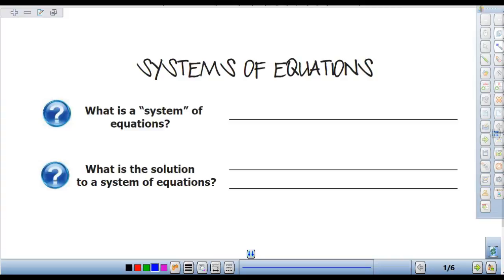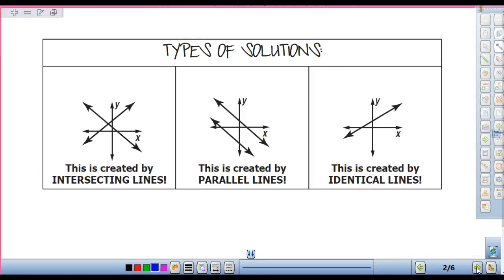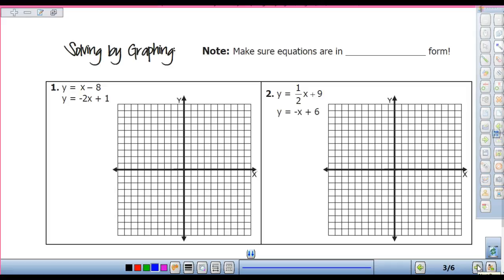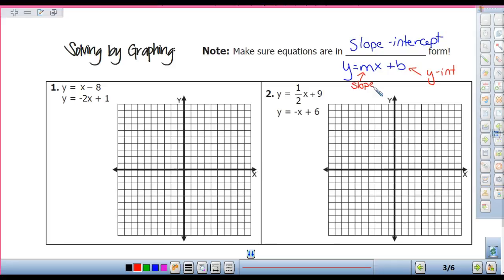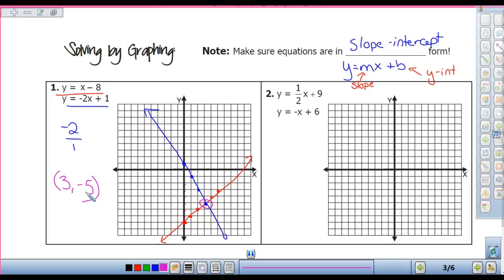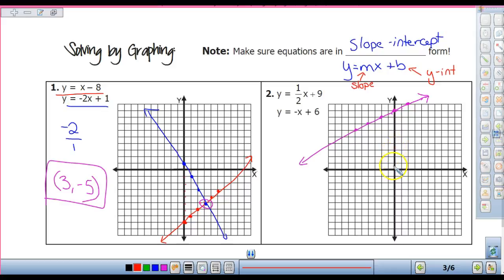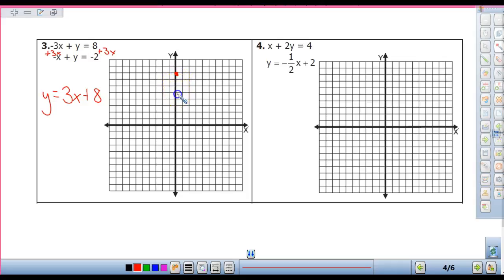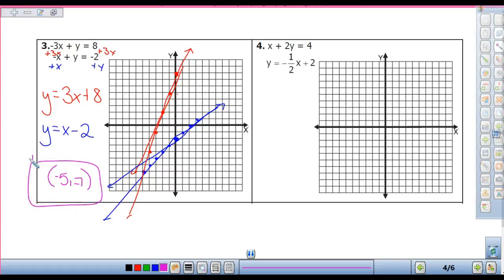Solving Systems of Equations by Graphing Day 1